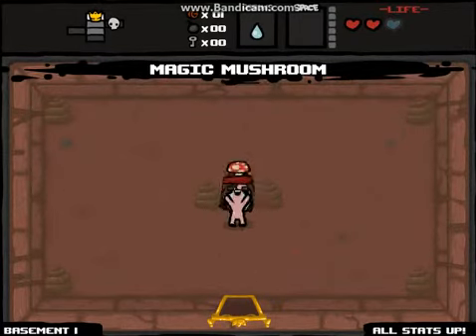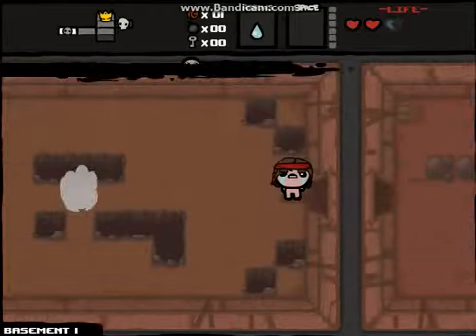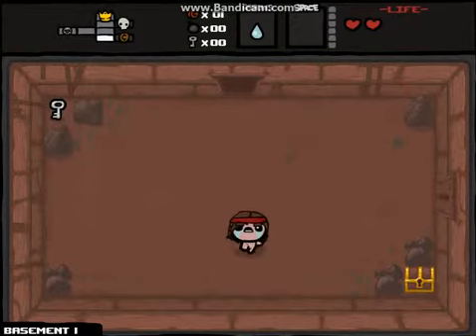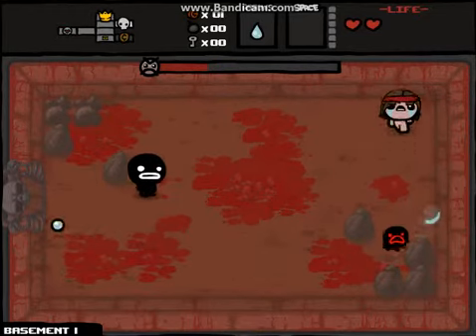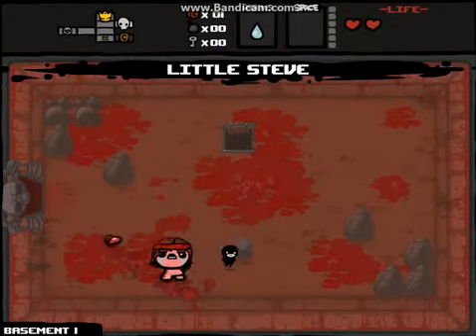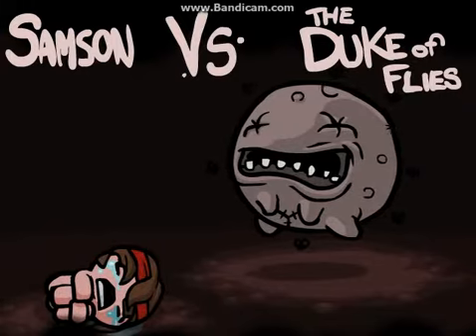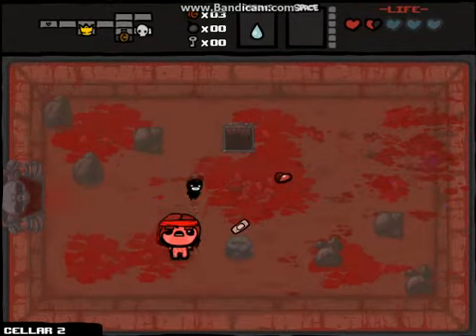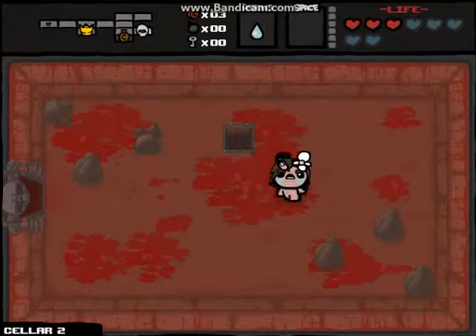Phoenix does Binding of Isaac 001 - Samson Starts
I apologise for the poor audio quality, the issue has already been fixed. Enjoy the video!